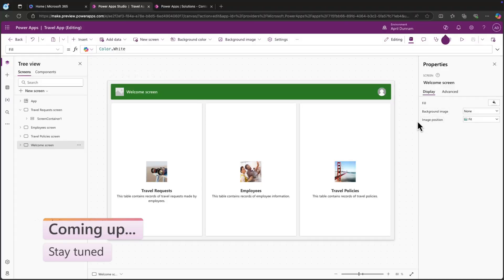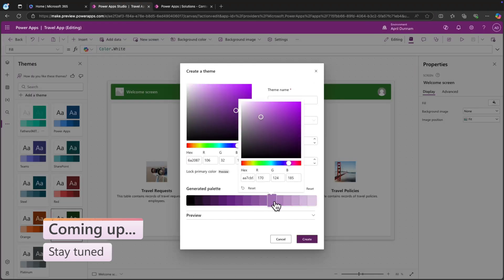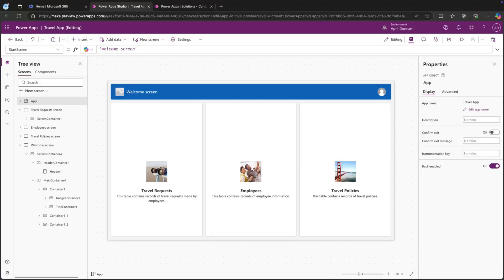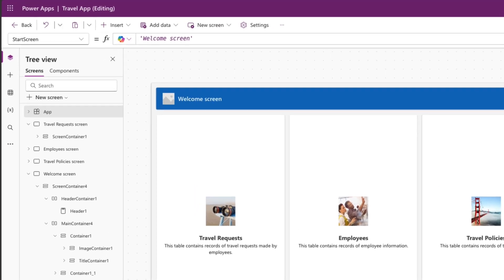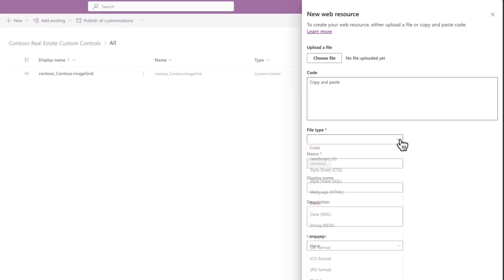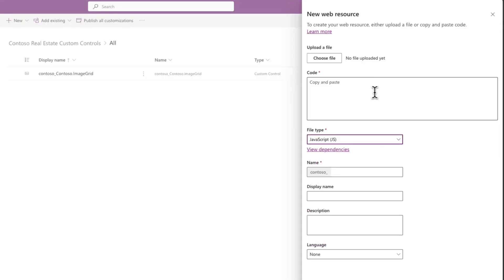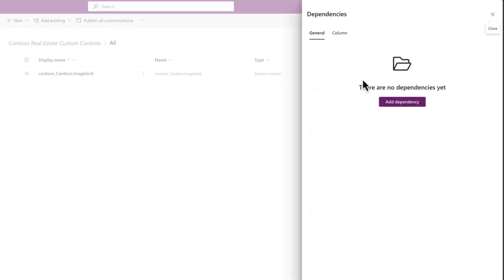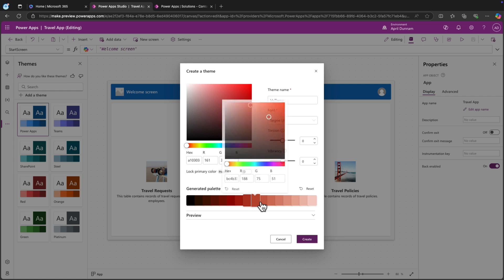Power Apps Pulse November 2024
Welcome to the November 2024 edition of the Power Apps Pulse, our monthly series where we highlight the latest incremental improvements to the Power Apps maker experience! 🎉

In this episode, we dive into some glow ups with Canvas Studio, the Web Resource Editor and Modern Themes! From new features to performance improvements, we’ve got everything you need to stay up-to-date and make the most out of Power Apps.

00:00 – Intro
00:22 – Canvas Studio updates
00:44 – Web Resource Editor improvements
01:01 – Modern Theme updates